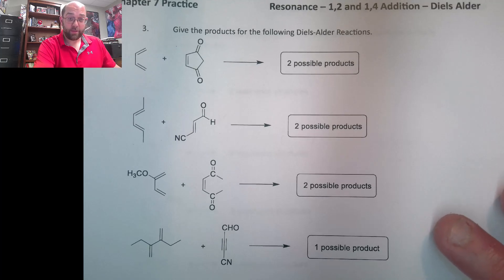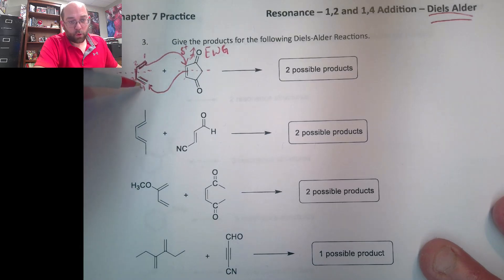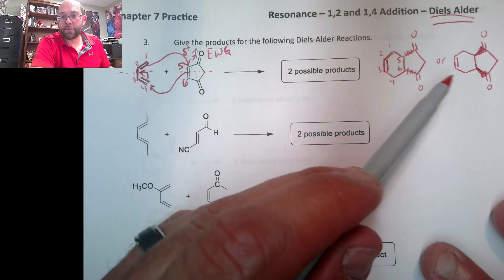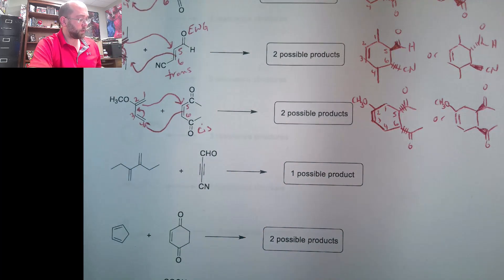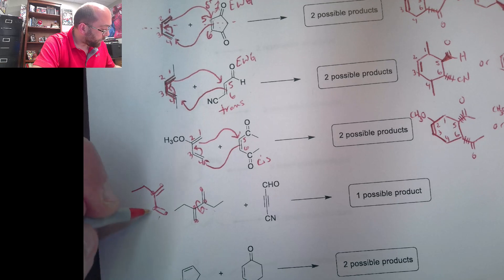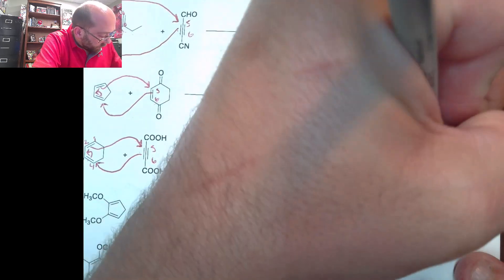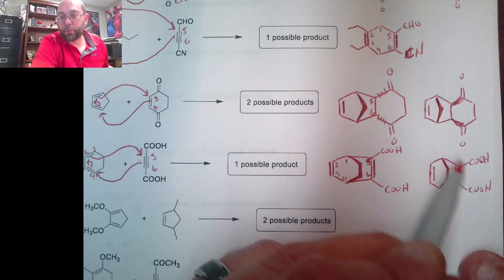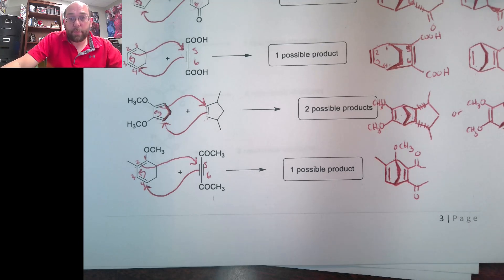Diels Alder Reaction Practice Ch 7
Has 8 practice problems